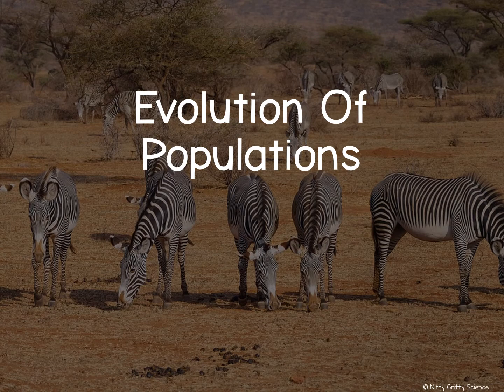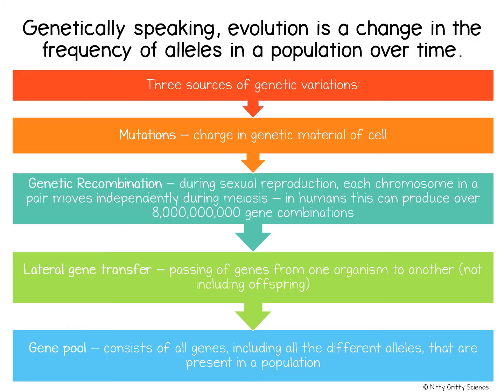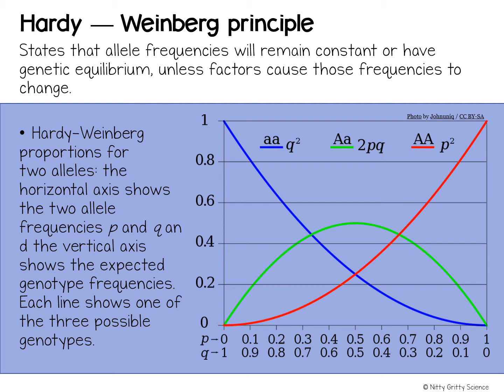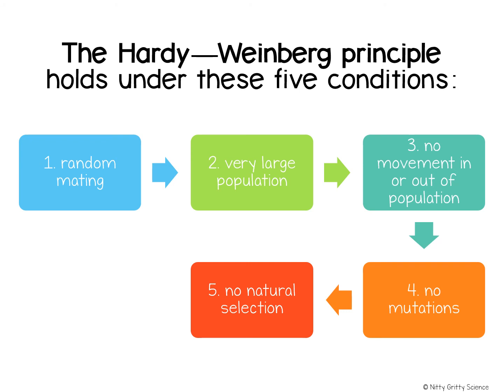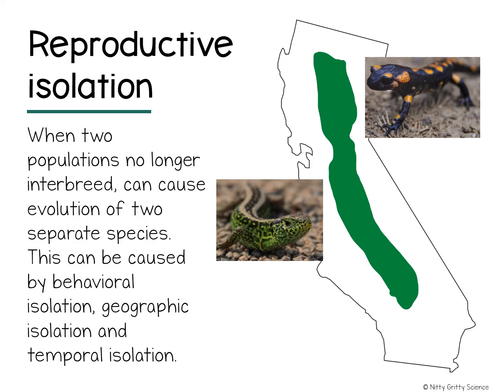Change Over Time & Classification: Sec. 2: Evolution of Populations